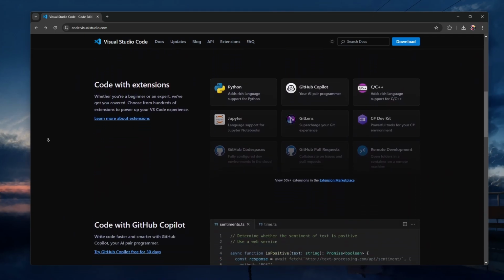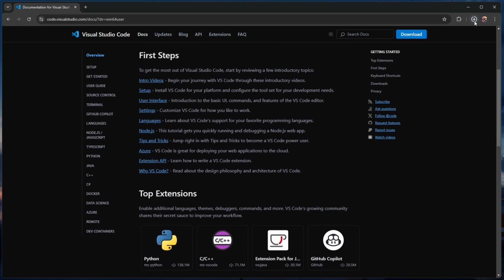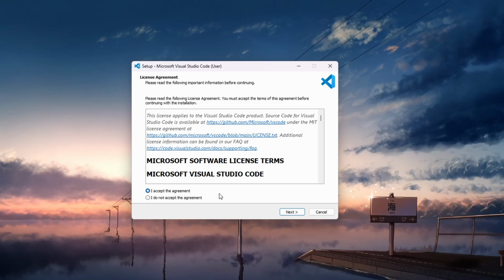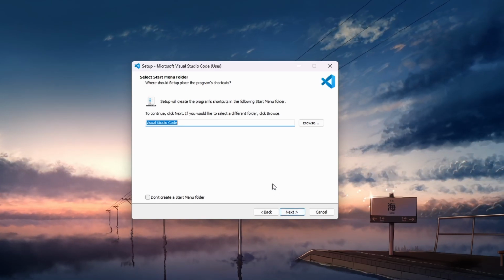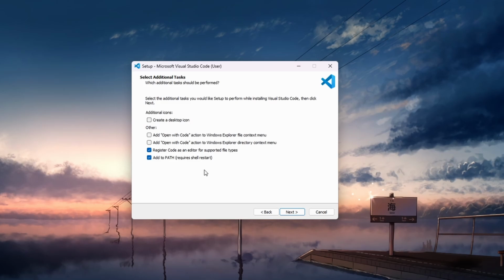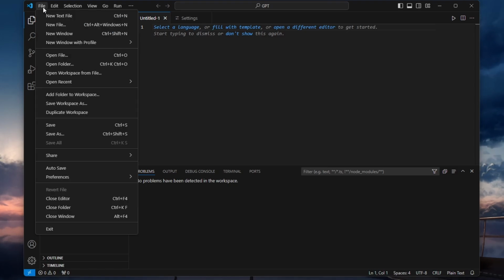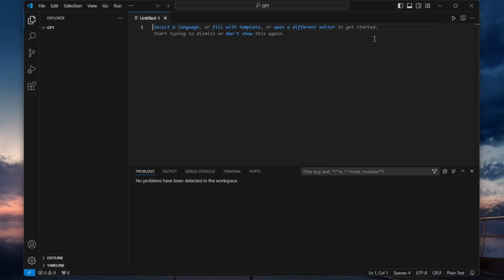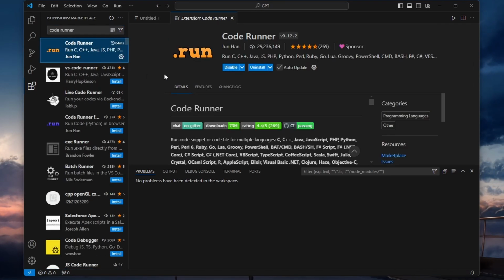How To Install Visual Studio Code on Windows 11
A short tutorial on downloading and installing Visual Studio Code on your Windows PC.